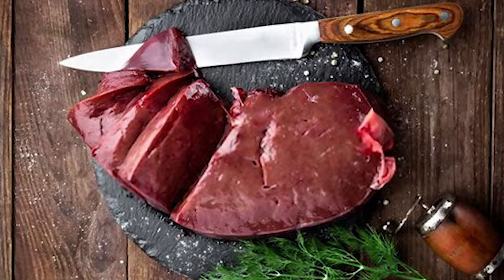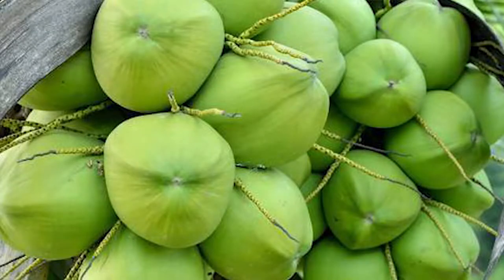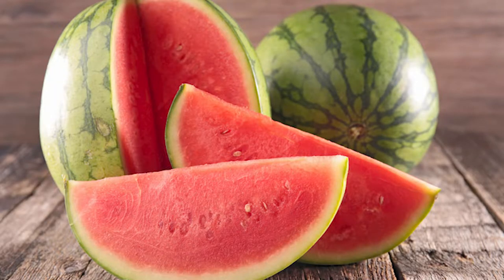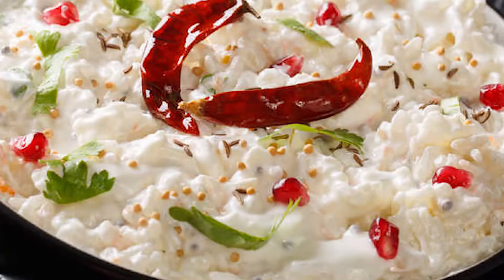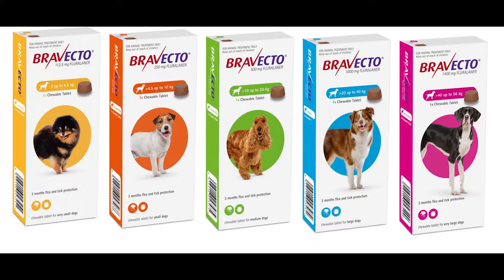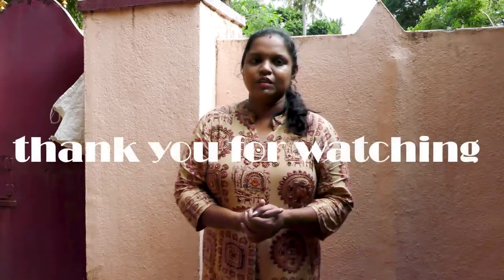full detail about tick fever in dogs